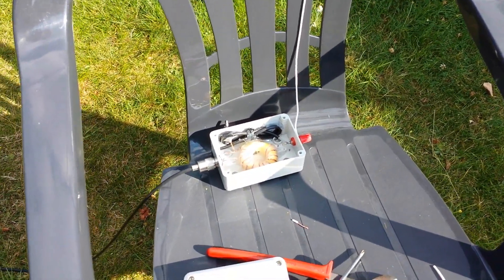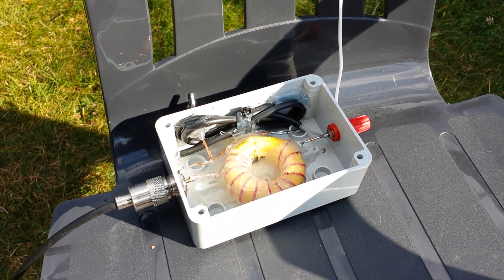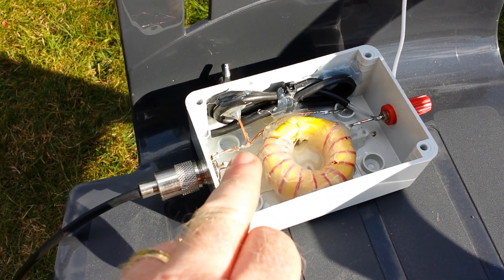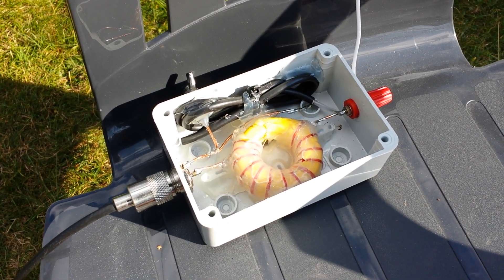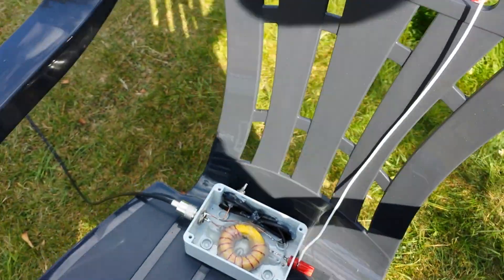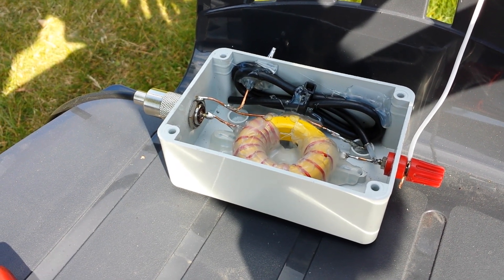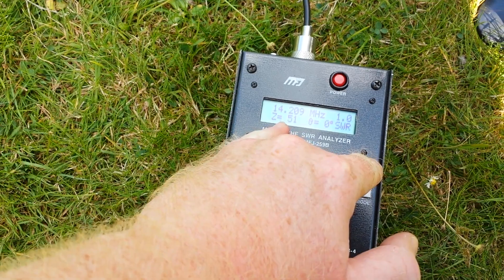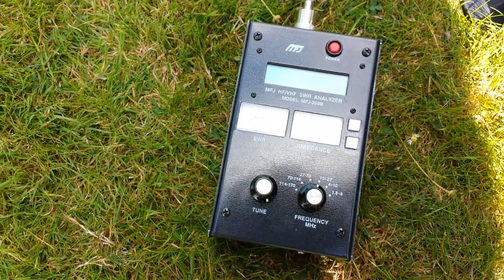EFHW vertical antenna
So after building and using the QRP unit with great success it seemed right to build a big brother version!  .. This is a monoband version giving very high efficiency and low angle radiation using a LC network. Much information is available on the internet about the science behind these,  "AA5TB" is one of them worth looking up on Google..
Since making this video it has worked much DX including Japan via Longpath.. A great antenna and one of my favourites to take out portable
FT817 radio
17m whip antenna
20m whip antenna
10m Antenna pole
Antenna Analyser
73
2e0vov